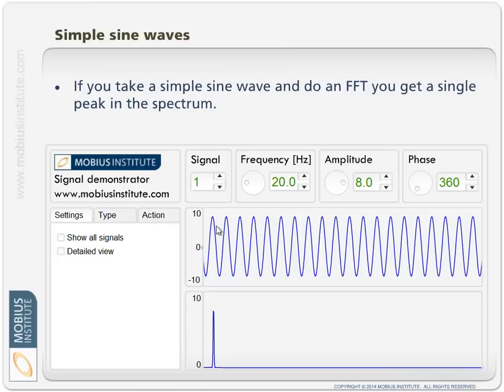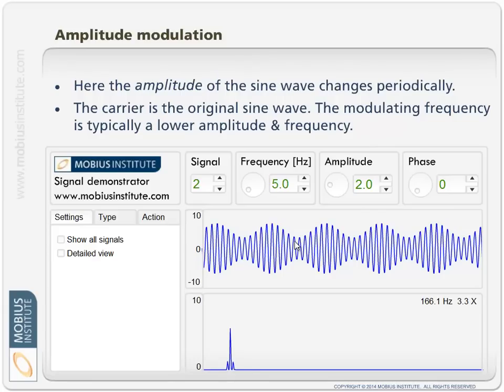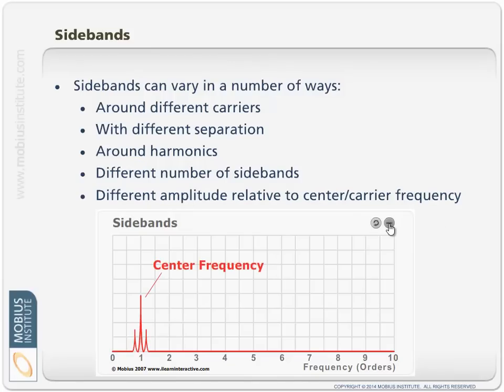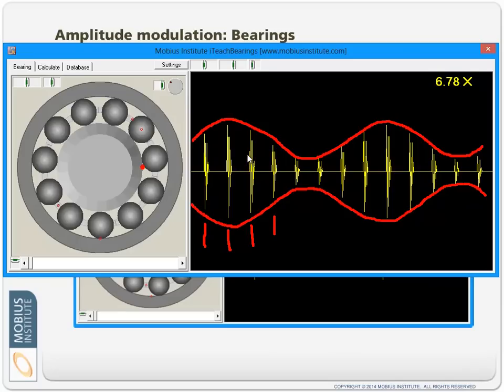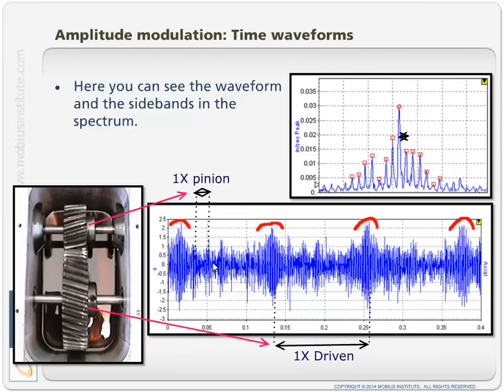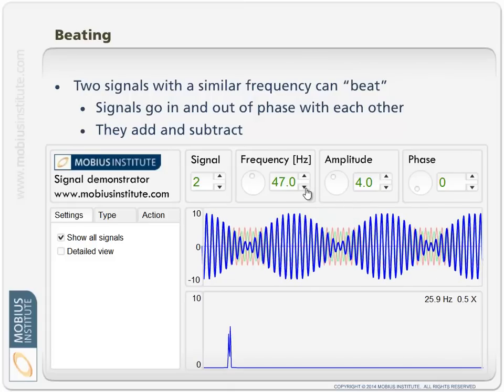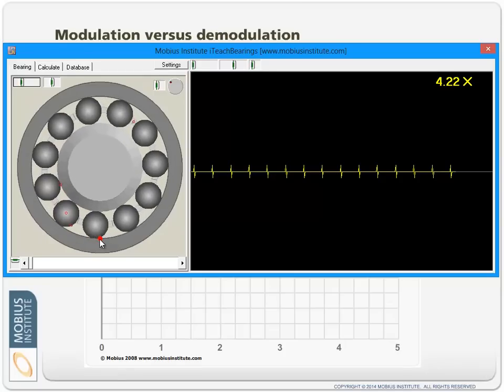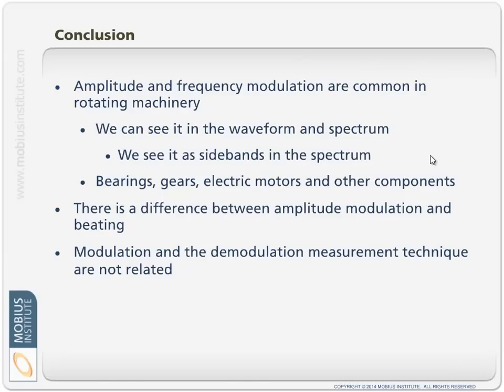Vibration Analysis - Demystifying Modulation by Mobius Institute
VIBRATION ANALYSIS By Mobius Institute: Amplitude and frequency modulation, fault conditions that generate modulation, and common sources of confusion.

Mobius Institute is a worldwide provider of reliability improvement, vibration analysis, condition monitoring and precision maintenance education to industrial plant managers, reliability engineers, and condition monitoring specialists, allowing plants to be successful in implementing reliability improvement and condition monitoring programs.

MOBIUS

AUSTRALIA - BELGIUM - COSTA RICA - INDIA - UNITED STATES
and training centers in 50 countries.

Translated titles:
振动分析-揭秘调制Mobius Institute

Análise de vibração-modulação desmistificadora pelo instituto mobius

कंपन विश्लेषण-मोबियस इंस्टीट्यूट द्वारा मॉड्यूलेशन को डिमस्टिफाइंग

تحليل الاهتزاز-إزالة الغموض عن التعديل من قبل معهد موبيوس

Analisis getaran-modulasi demystifying oleh lembaga mobius